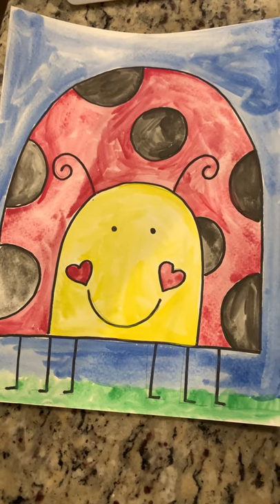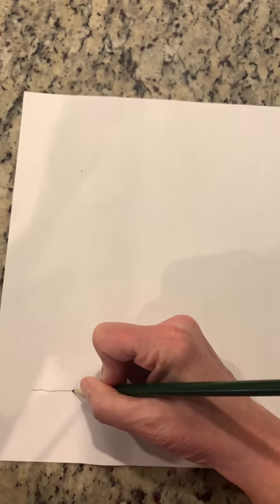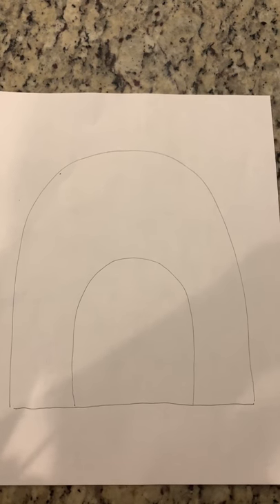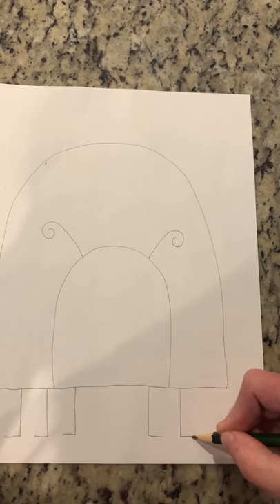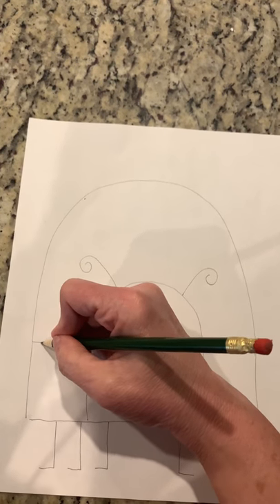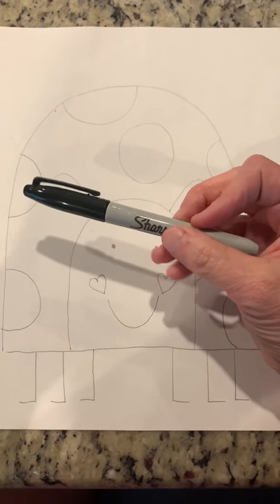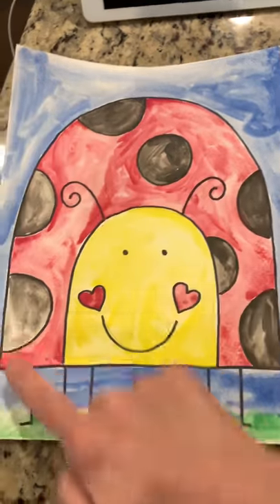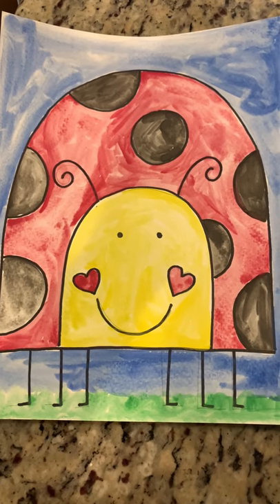PreK Directed Draw: Ladybug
Hey PreK Students! Follow along as we draw this darling ladybug together.